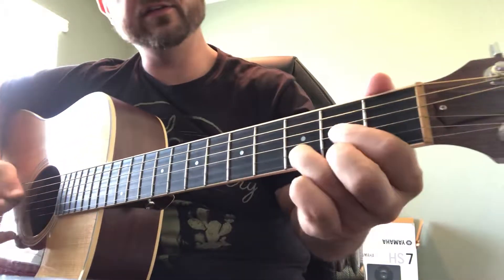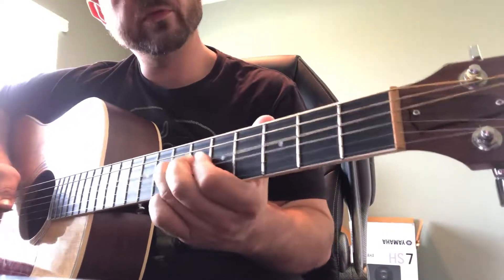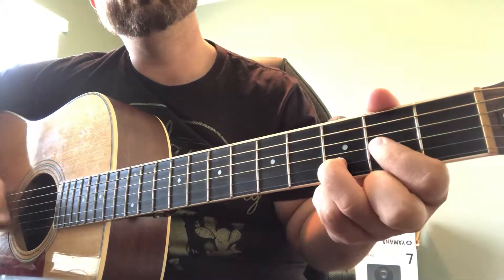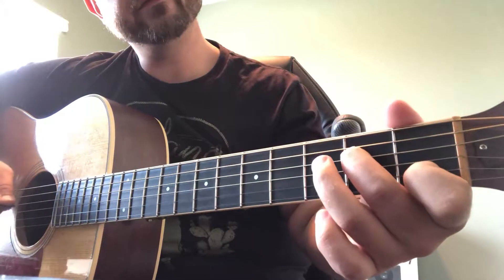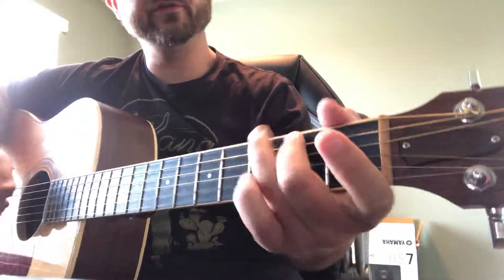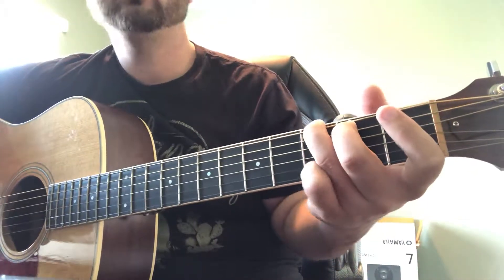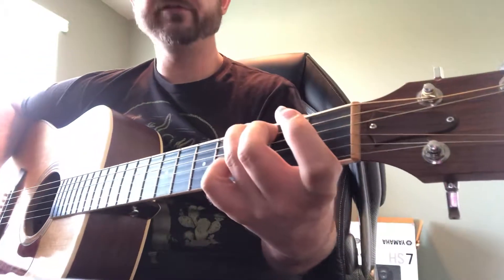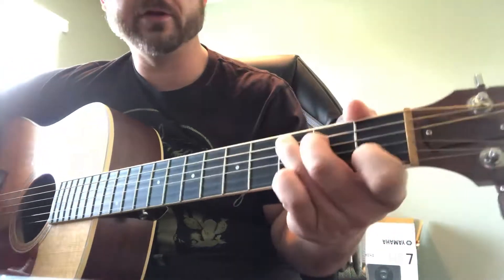Stumming W Hammer On Pattern in the key of G Guitar Lesson